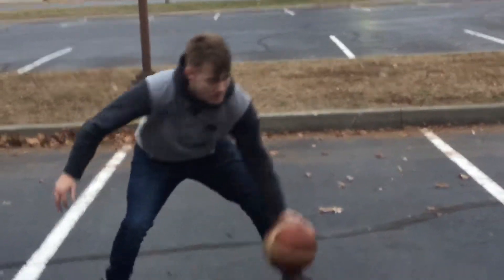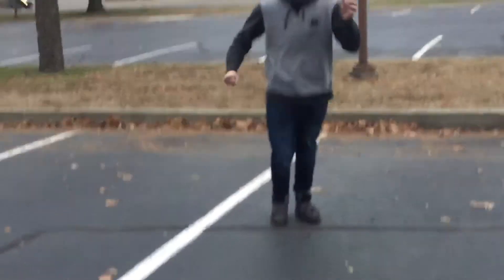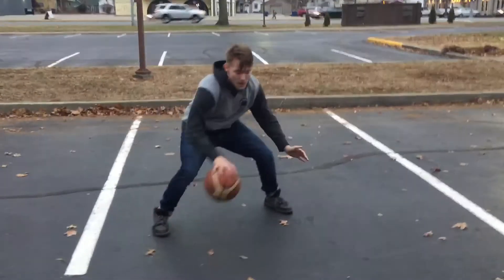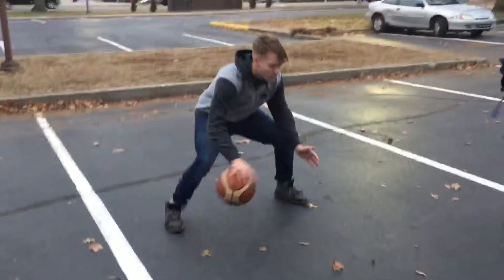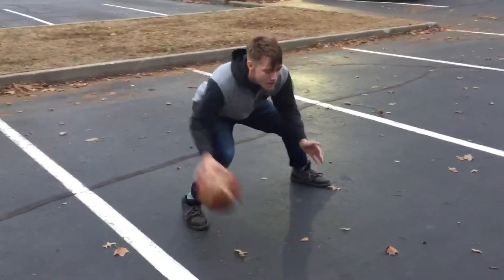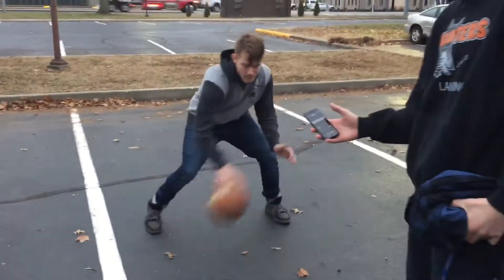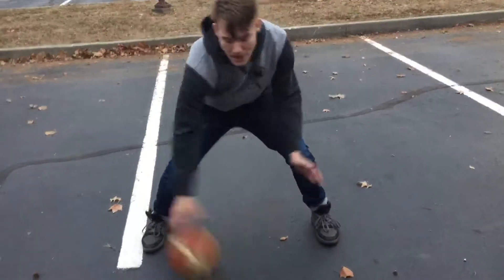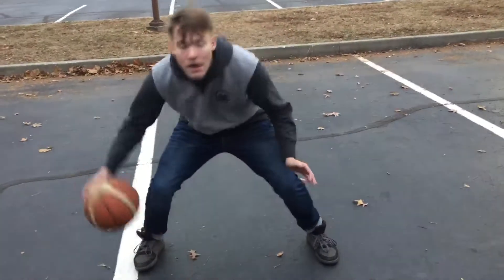ISU Breakdown Ep:22 Reo-In The Lab-ZigZag Lv1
Shoutout to Devin Williams (In The Lab) for all of the videos that you make they’ve helped more than I can explain. This year is a challenge to get better at basketball for us. So here it is Zig Zag part 1.